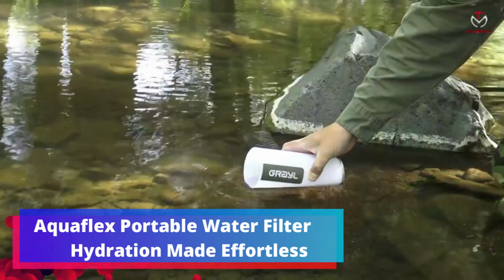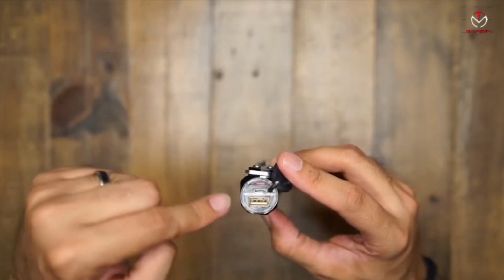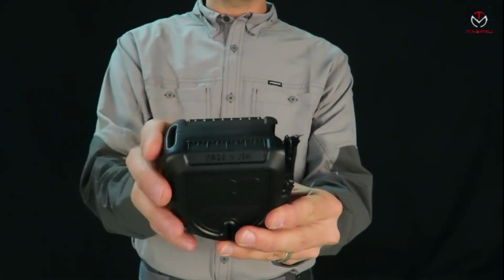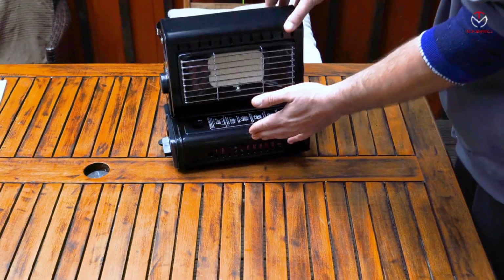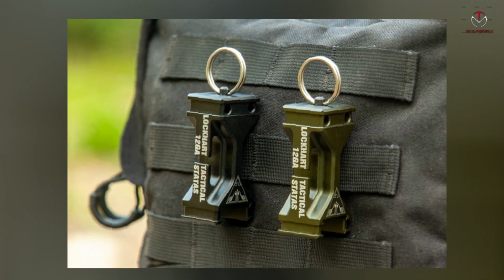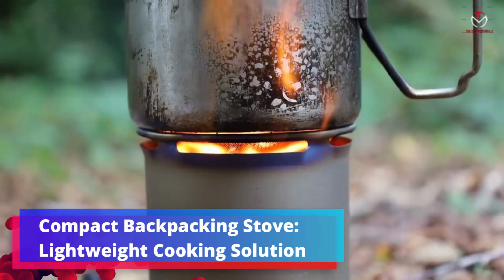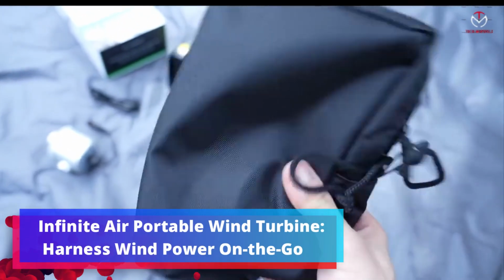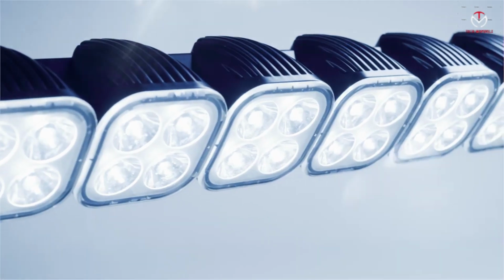SURVIVAL GADGETS EVERY MAN SHOULD OWN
🌲🔧 Prepare for Anything with These Must-Have Survival Gadgets! In this video, we're diving into the world of survival gear tailored for every man. From compact tools to high-tech essentials, discover the gadgets that can be a game-changer in any survival situation. Whether you're an outdoor enthusiast, an adventurer, or someone who values preparedness, these gadgets are a must-have for your survival kit.

🏞️ From wilderness adventures to emergency preparedness, these survival gadgets are designed to keep you safe and ready for the unexpected. Click the links to make these essential tools a part of your survival arsenal.